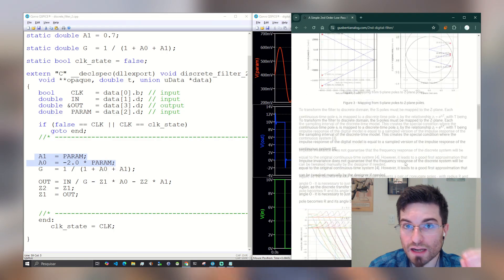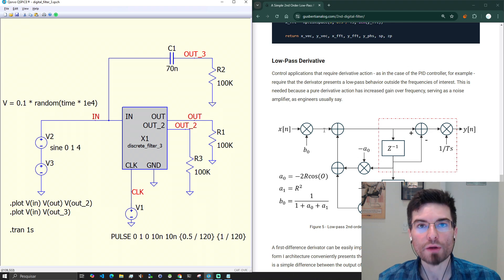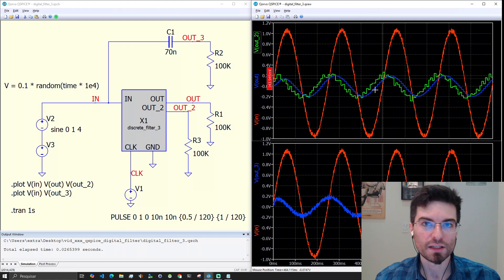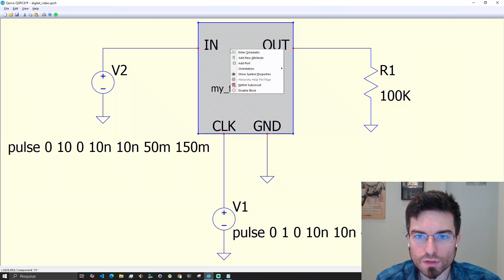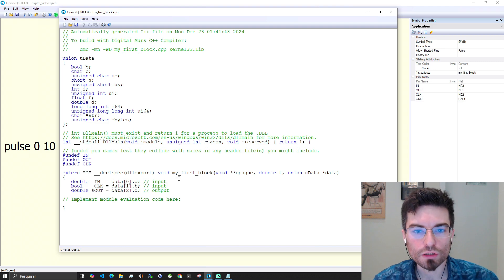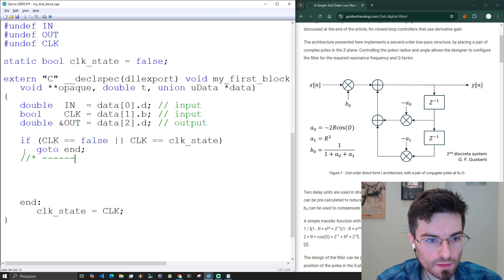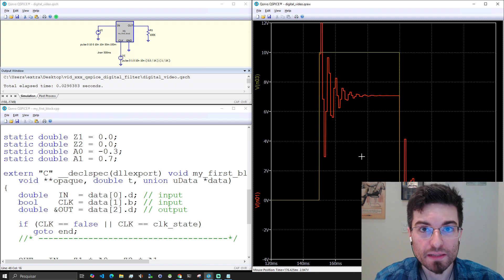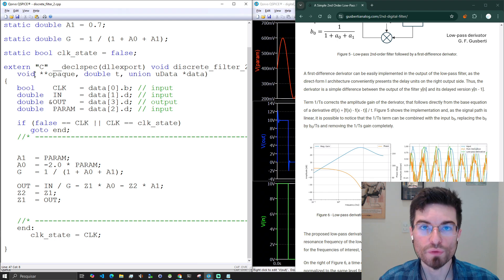QSPICE & C++ Integration: Simulating a Digital Filter Step-by-Step | Electronics & RF Engineering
Discover how to harness the powerful integration of C++ code within QSPICE for advanced circuit simulations! In this video, Gregory takes you step-by-step through simulating a digital filter using a custom C++ DLL block embedded directly into a QSPICE schematic. Learn how to seamlessly merge software and hardware simulations to unlock new possibilities in electronics design and RF engineering.

Key Highlights:

- Step-by-step guide on integrating C++ code in QSPICE.
- Practical example: Simulating a digital filter.
- Insights from Gregory's article on filter design.
- Learn how to create and connect C++ DLL blocks in QSPICE.

Whether you're an electronics enthusiast, RF engineer, or simulation expert, this tutorial will expand your capabilities with QSPICE and custom C++ modules.